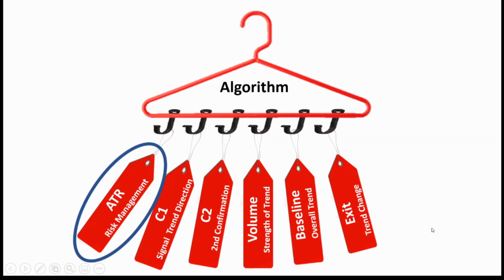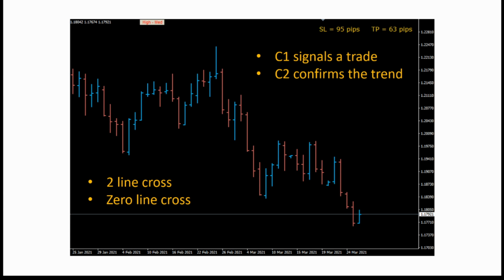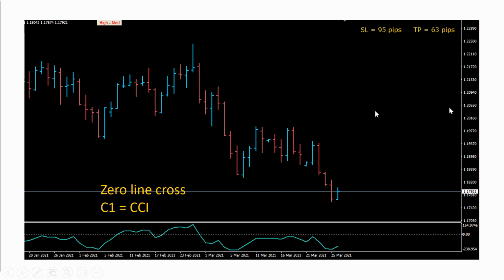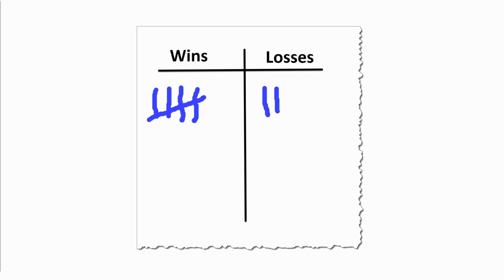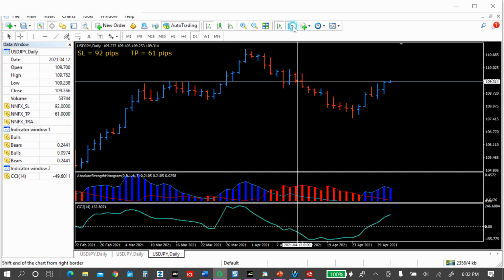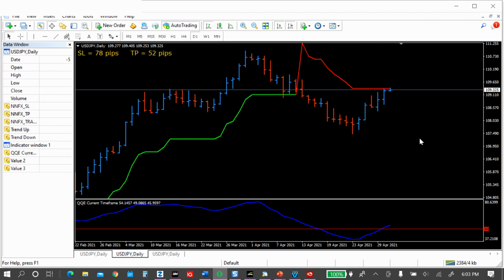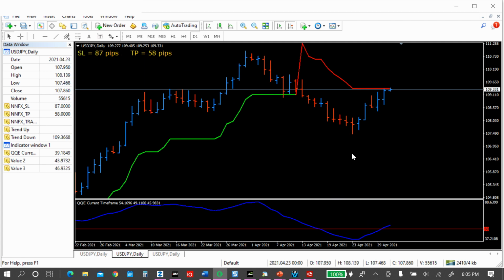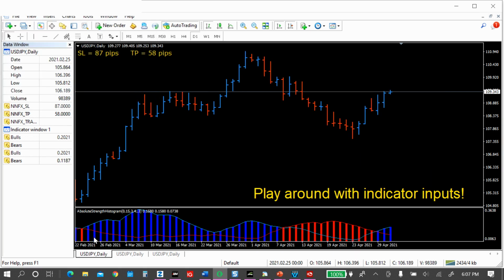NNFX Building Blocks C1 and C2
Next installment of my NNFX Building Blocks series.